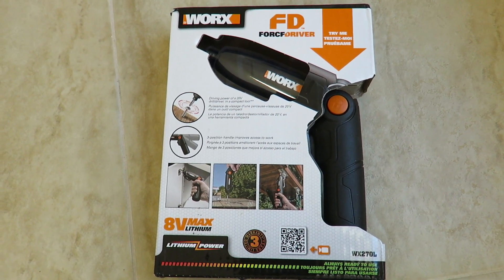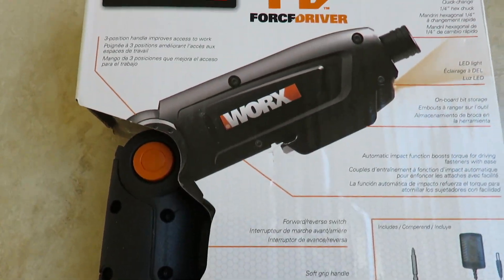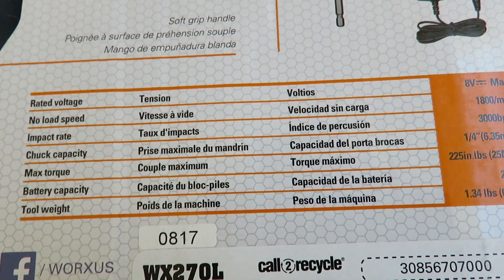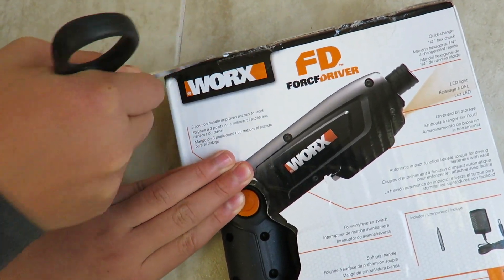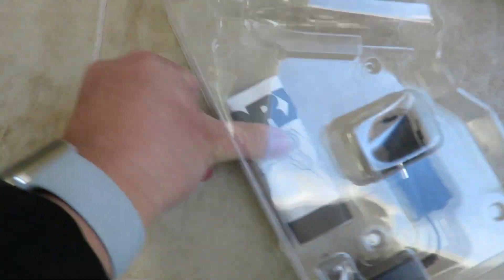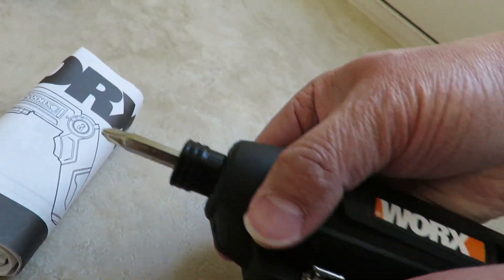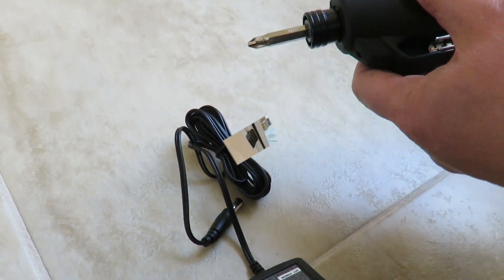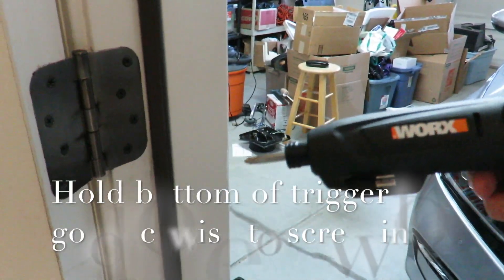Worx 8V Lithium Forcedriver WX270L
A video on my new Worx 8V Lithium Forcedriver.

This one definitely has some punch to the electric screwdriver as in torque.  Though the size is larger than my Skill model, it doesn't feel heavy and clumsy to use.

Model # WX270L

I'll do an unboxing and a demo of the product in the video. Please post any questions or comments below.